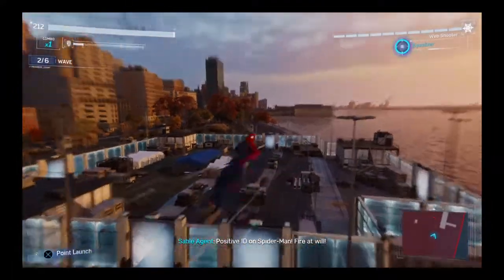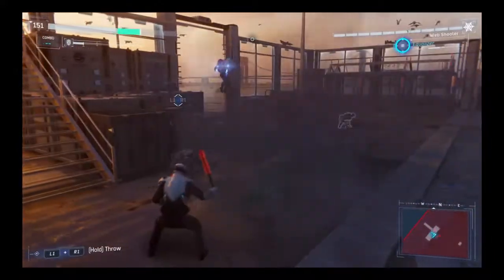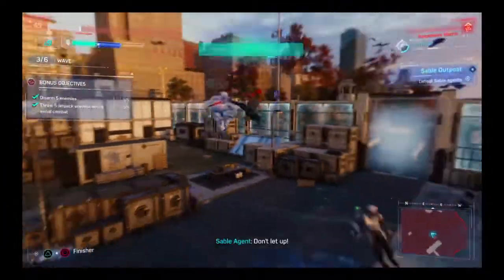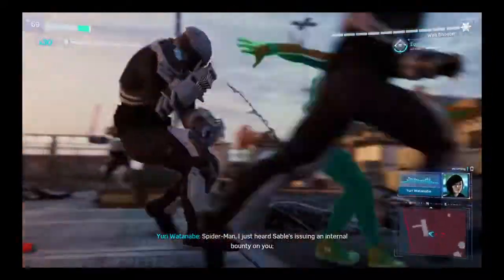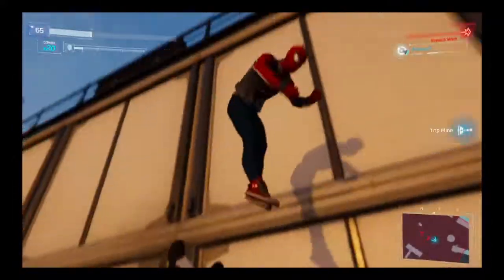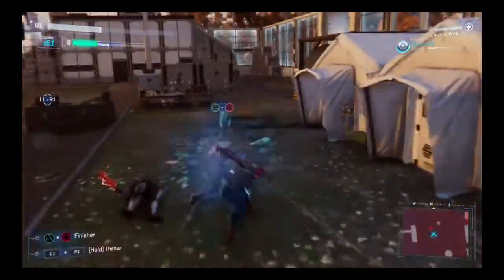Spider-Punk suit showcase